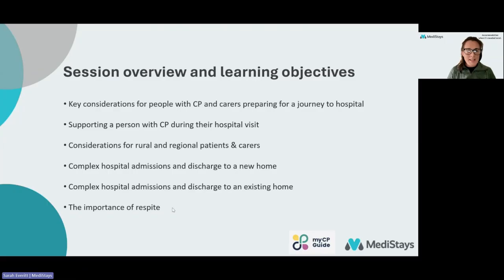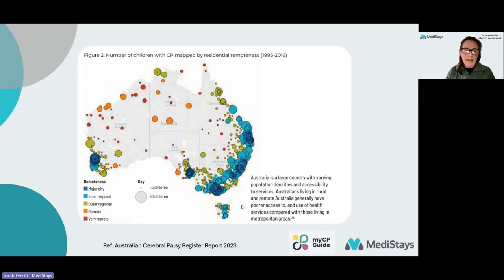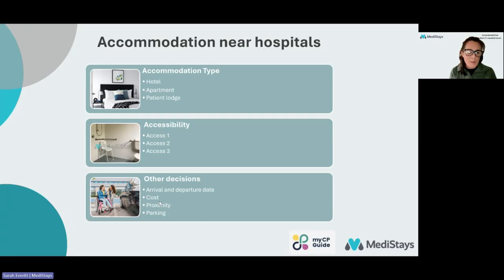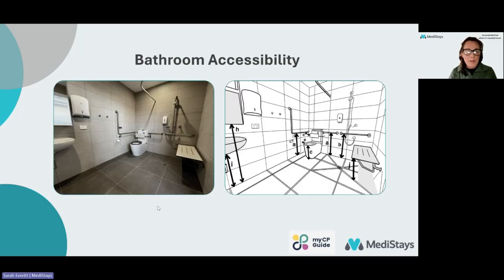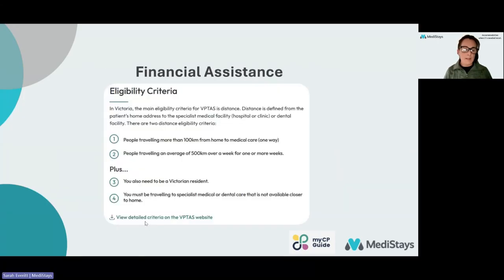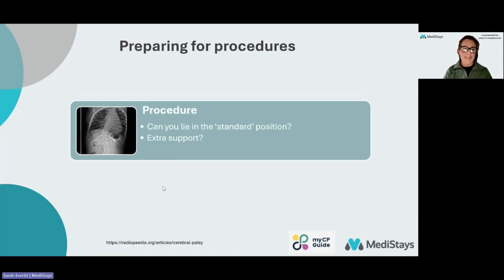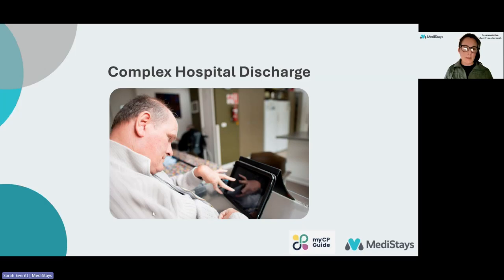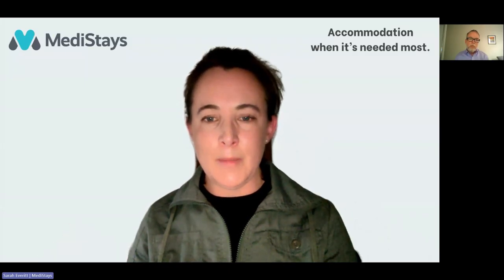Webinar - Accessing the Right Hospital Care and Accommodation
Hospital visits can be challenging for many individuals and may present additional complexities for those with cerebral palsy (CP). In this webinar, Dr Sarah Everitt, co-founder and Managing Director of MediStays, will share her expertise regarding:

- key considerations for people with cerebral palsy and their families when preparing for a journey to hospital,
- supporting a person with cerebral palsy during their hospital visit,
- planning for recovery and life after discharge